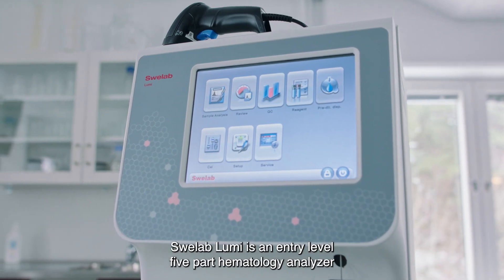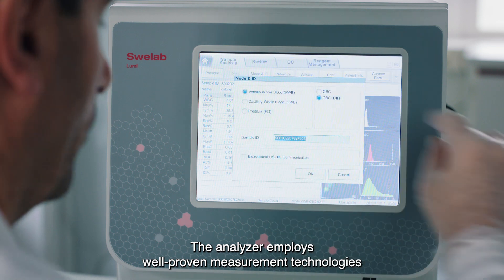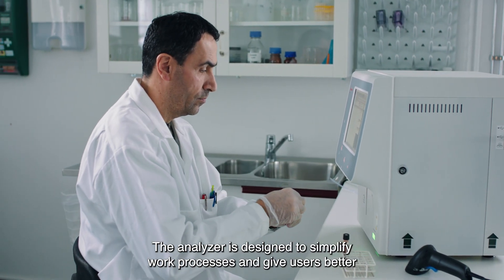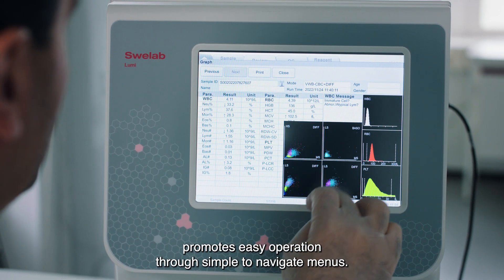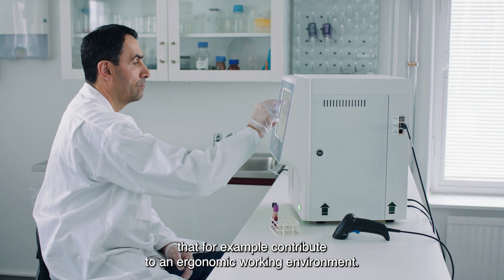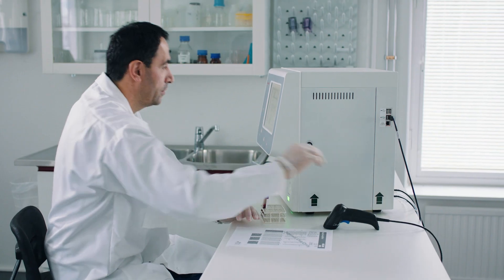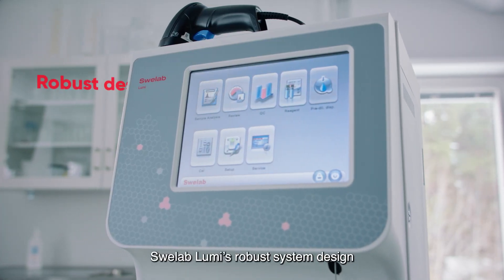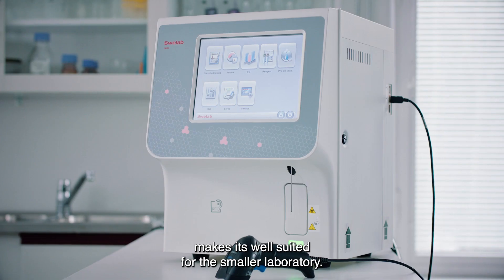Swelab Lumi - Enlightening your opportunities_subs